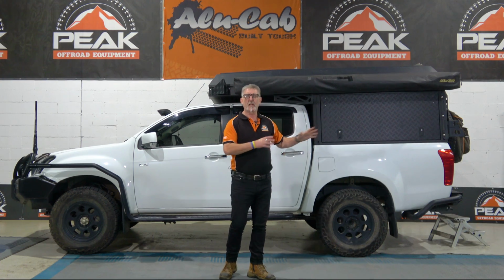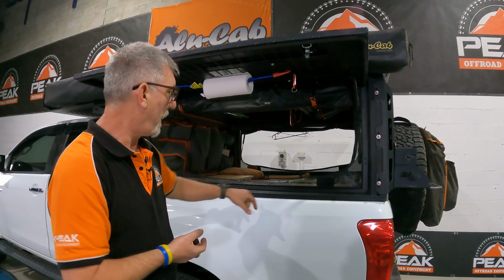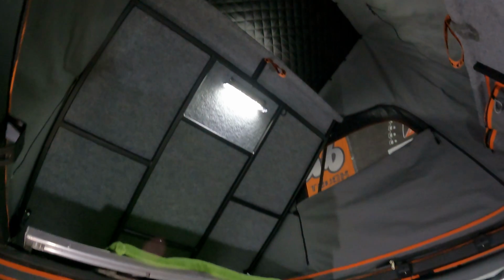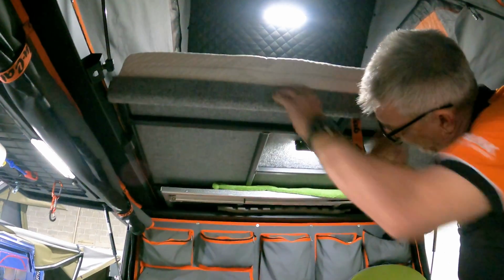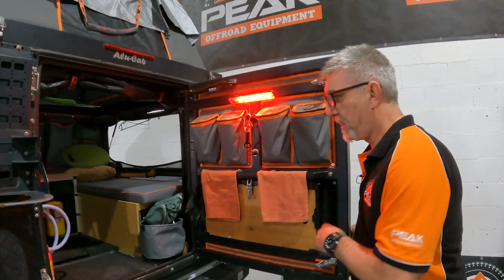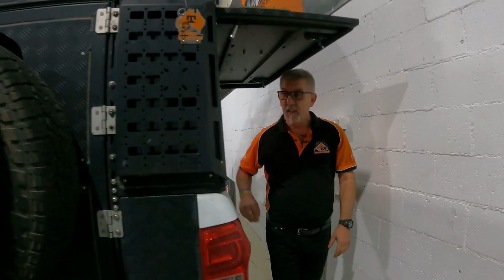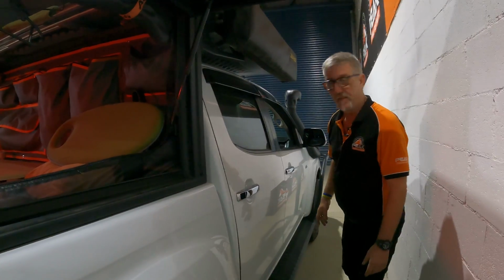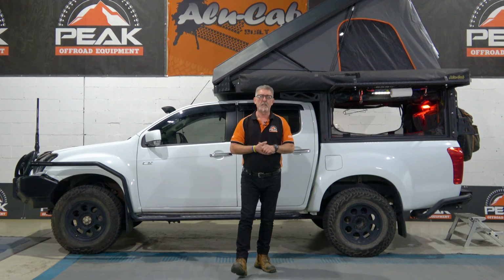Isuzu D-MAX with Alu-Cab's Canopy Camper - Set-up to travel around Australia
In this video, we review a great touring set-up with Alu-Cab's Canopy Camper on one of the most reliable and robust vehicles - The Isuzu D-MAX!

Or speak to us directly on 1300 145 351 or 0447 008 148.

Video Production: DNA 4WD